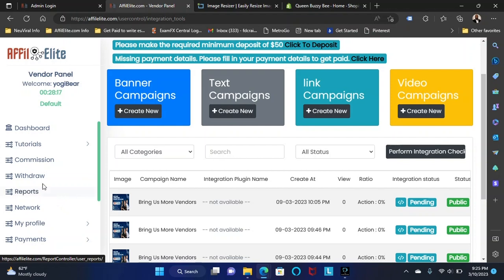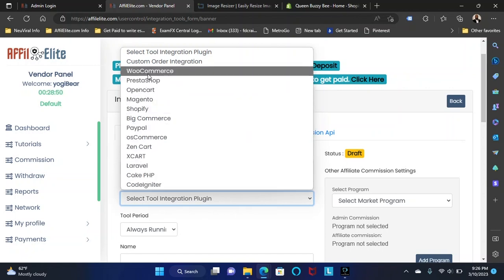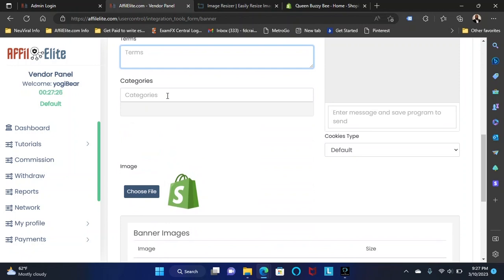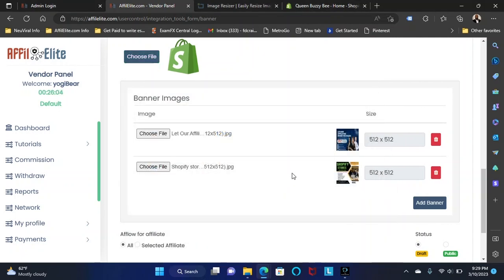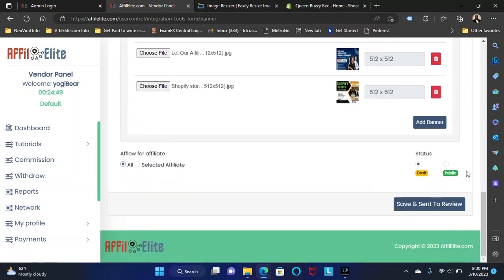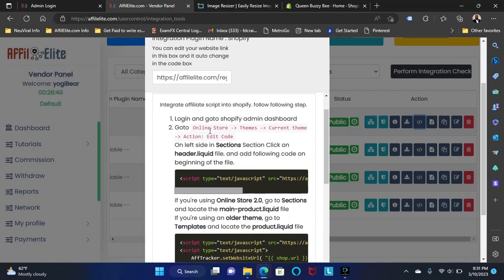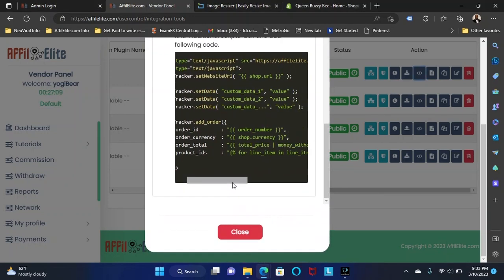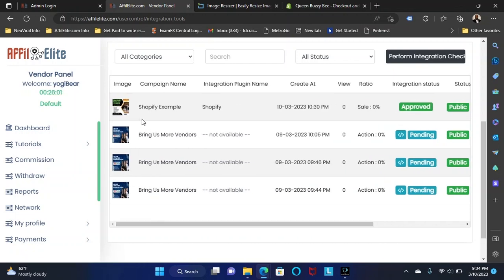Unbelievable Trick to Quickly Set Up Winning Campaigns!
AffilEilte.com
This Playlist of videos will walk you step by step of how to set up you account and campaigns, connect your store to our website, how affiliates bring your business more sales, and many other topics.